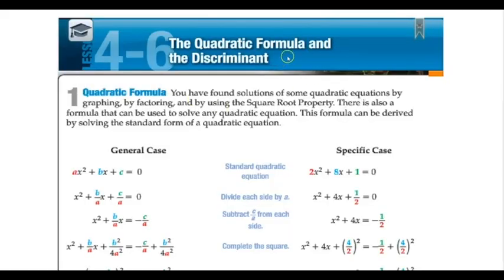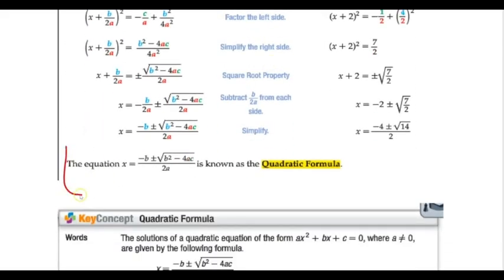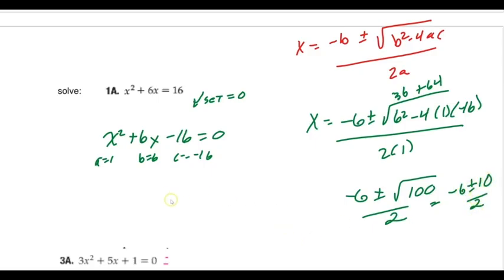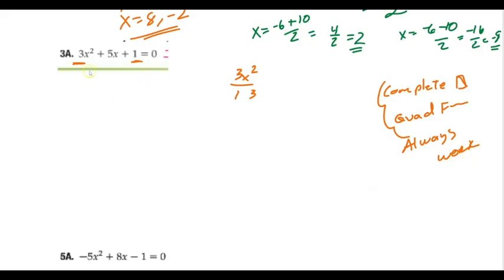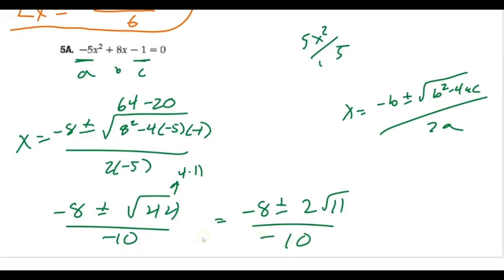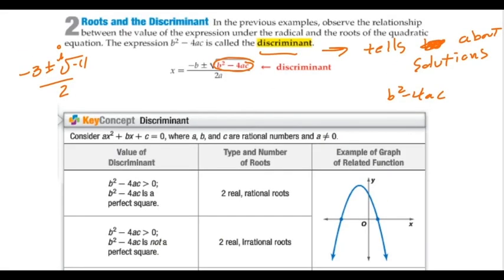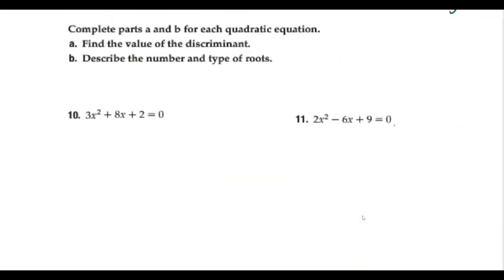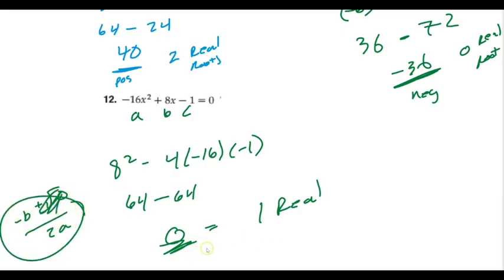The Quadratic Formula | Algebra 2 (2026 Update)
In this lesson, 4.6 The Quadratic Formula, we solve quadratic equations using the quadratic formula and explain how the formula comes from completing the square. We also use the discriminant, b^2 - 4ac, to determine whether a quadratic has two real roots, one real root, or no real roots.

Chapters
00:00 The quadratic formula and the discriminant
00:02 Lesson overview
00:08 Reviewing the quadratic formula
00:17 Where the quadratic formula comes from
00:21 Deriving it by completing the square
01:09 Quadratic formula as a shortcut
01:18 How to use the quadratic formula
01:20 Writing in standard form
01:42 First quadratic formula example
02:02 Identifying a, b, and c
02:13 Substituting into the formula
02:40 Finding the two solutions
03:02 Comparing with factoring
03:30 When factoring does not work
03:55 Solving a prime quadratic
04:24 Second prime quadratic example
05:19 Simplifying the final answer
05:57 Introduction to the discriminant
06:09 What the discriminant is
06:20 Negative discriminant
06:51 Discriminant equal to zero
07:07 Positive discriminant
07:19 Discriminant rules
07:55 Discriminant examples
08:08 Positive discriminant example
08:31 Negative discriminant example
08:58 Zero discriminant example